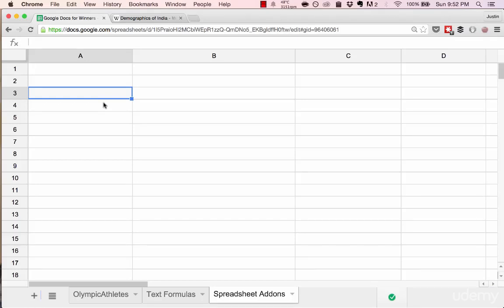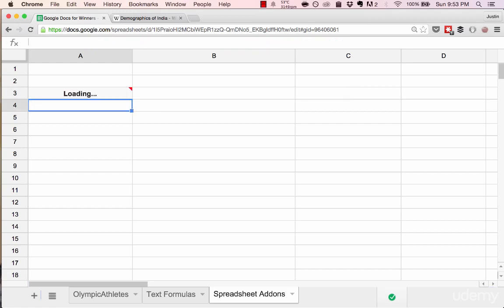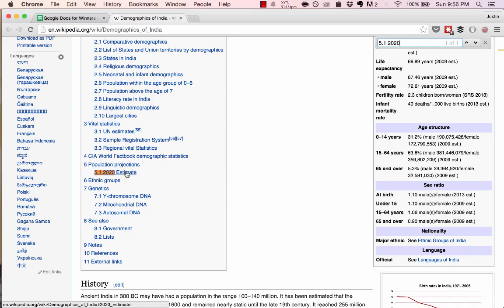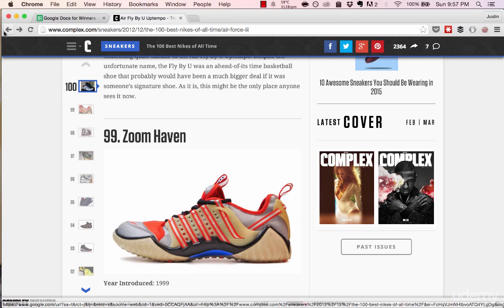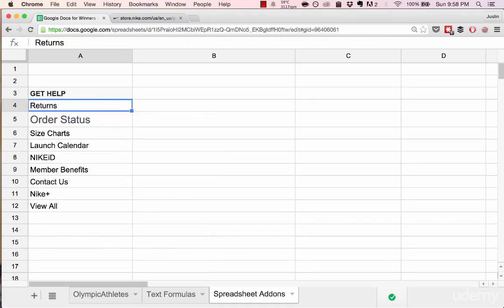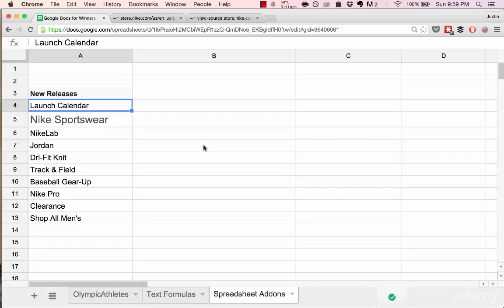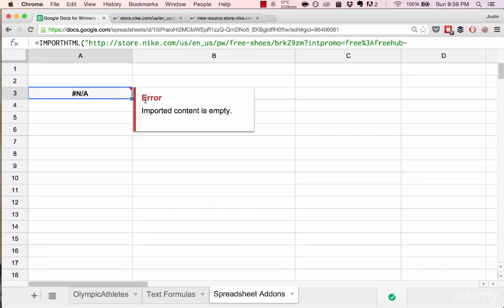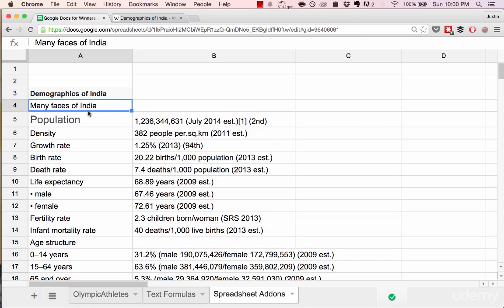295503 27 Using ImportHTML